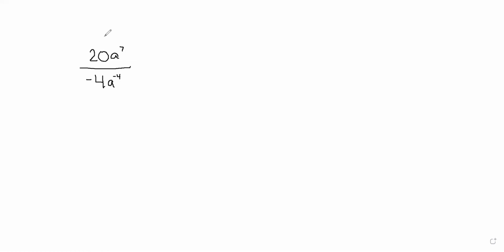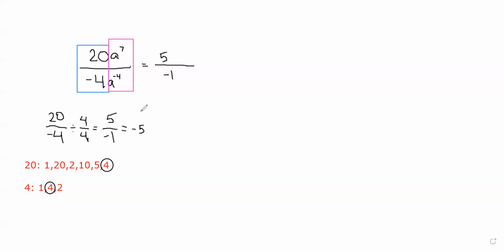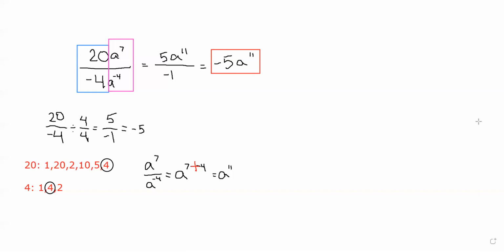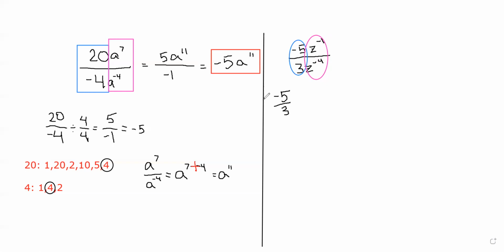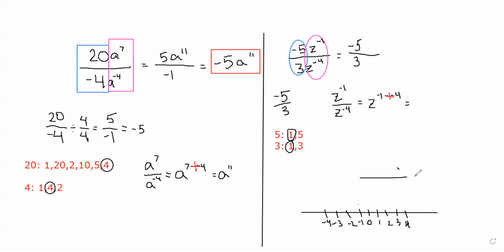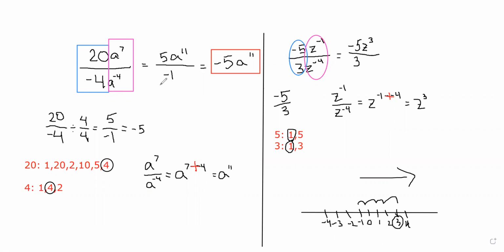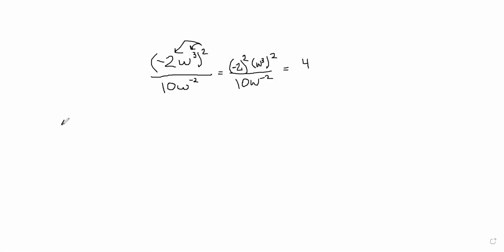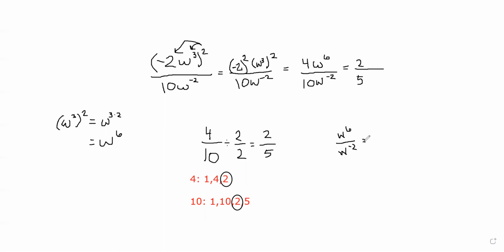Mixed Power Properties Addendum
Addendum to the mixed power properties video with examples with more negative exponents!